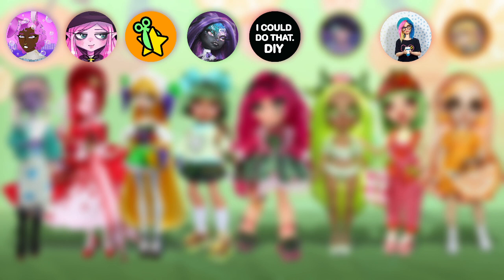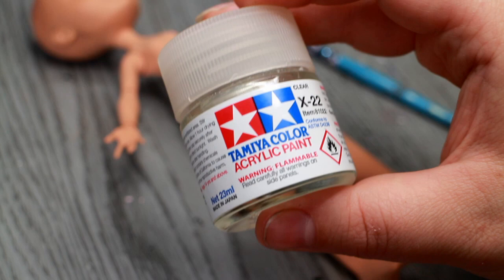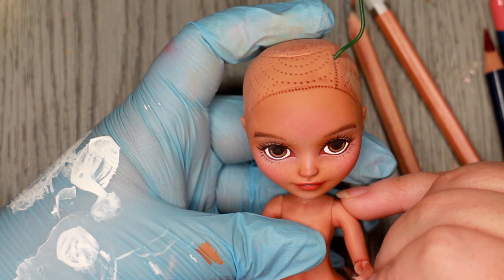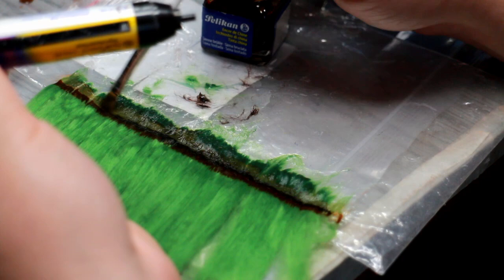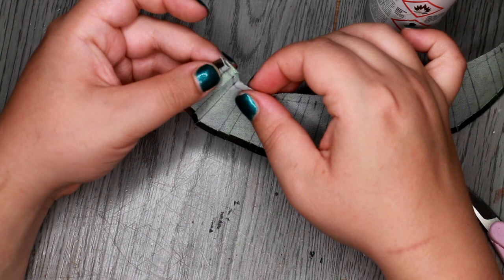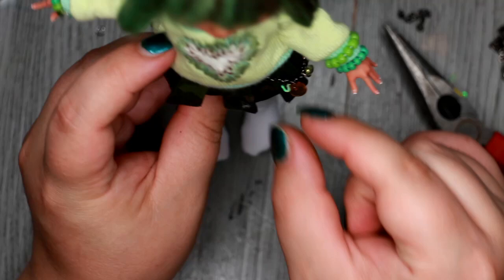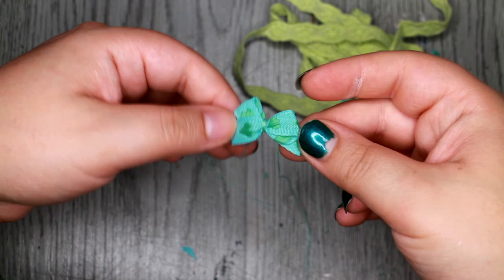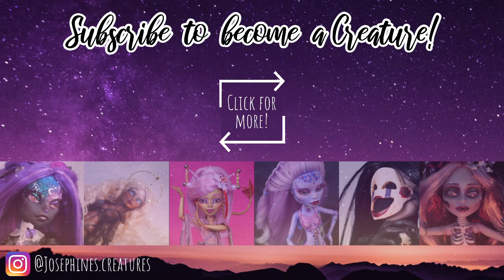Kawaii kiwi doll repaint 🥝 Fruity Girls collab 🥝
Hi everyone!
I hope you enjoy this collab video where each of us picked one fruit as their inspiration for a doll design. Don't forget to see all the other videos in this collab their links are down below!
xo Jo

PEOPLE MENTIONED

Materials
Derwent Inktense watercolor pencil
Derwent Academy watercolor pencil
Pan Pastels
FolkArt brand matte acrylics
MSC Ms.SuperClear sealant UV cut flat
Glaze Tamiya color clear x-22
Magic sculpt two part resin
Brushes in different sizes

3D printer
Creality Ender 3 V 2 (base model is modified)
PLA filament in fluorescent yellow

Music

Intro
Eighty Miles by VYEN

Beyond, Crazy, Oh My and Touch by Patrick Patrikios
Blank Slate by VYEN
Blue Dream by Cheel
Summer of 1984 by RKVC
Pop Killer by Mini Vandals